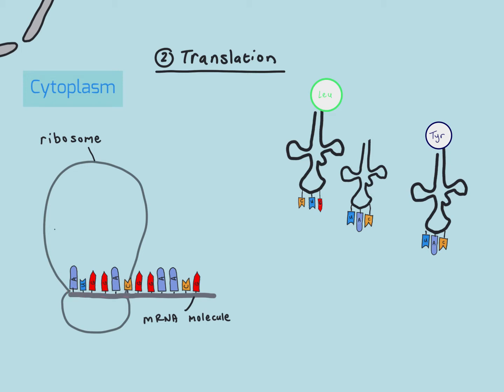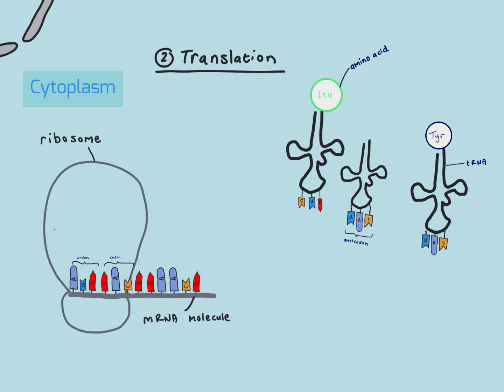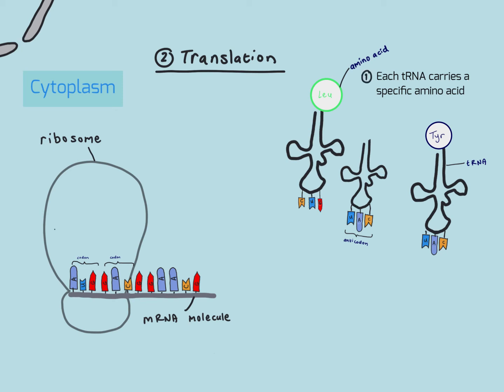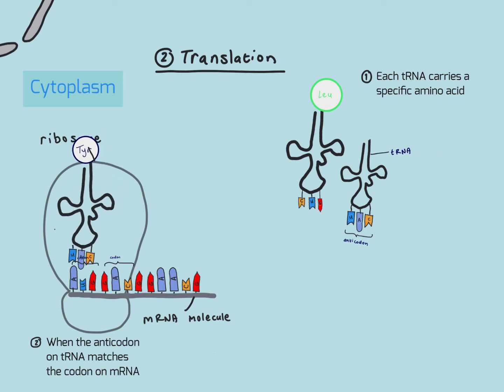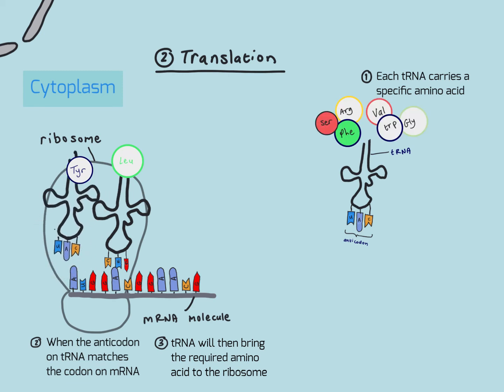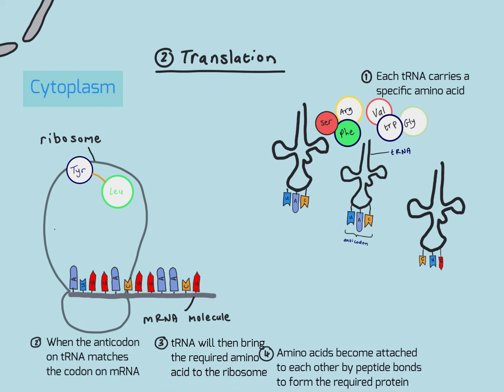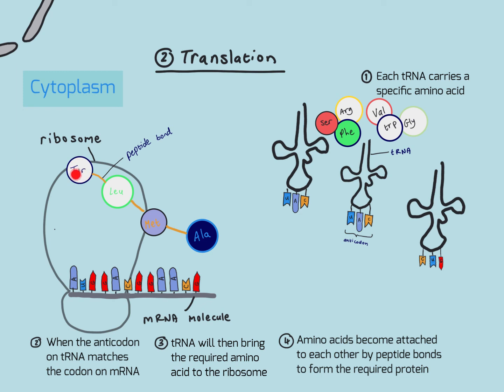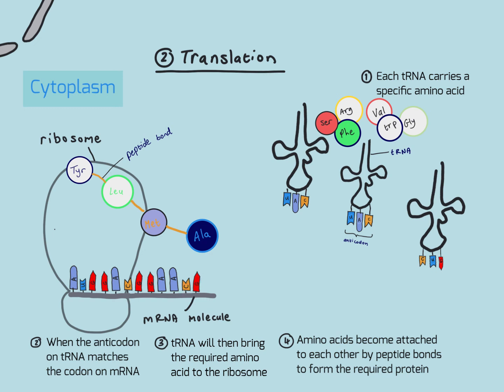Protein Synthesis: Translation